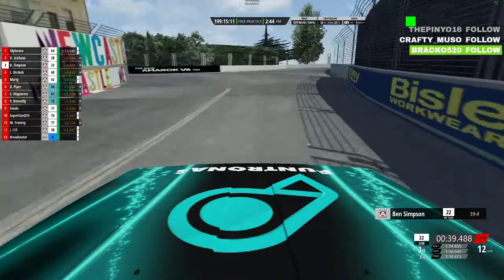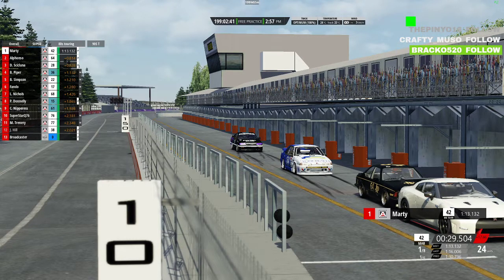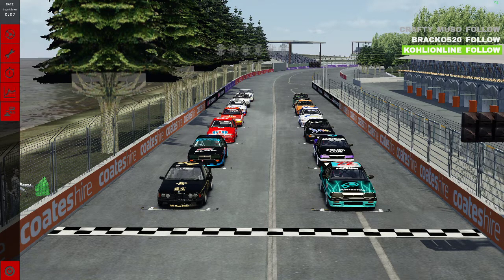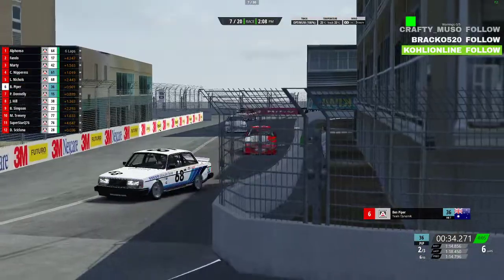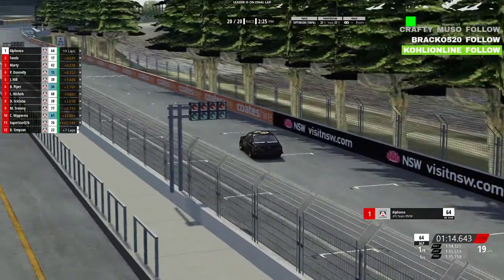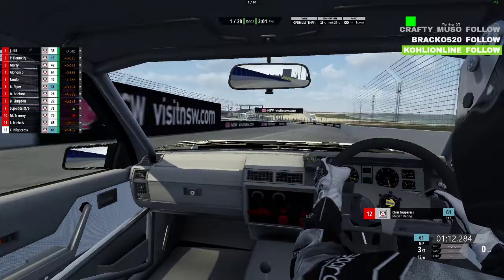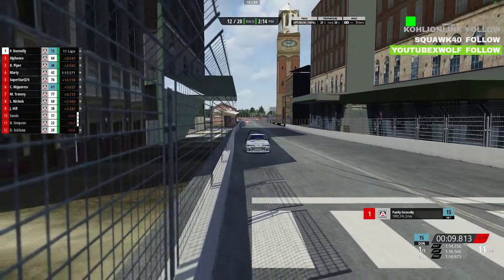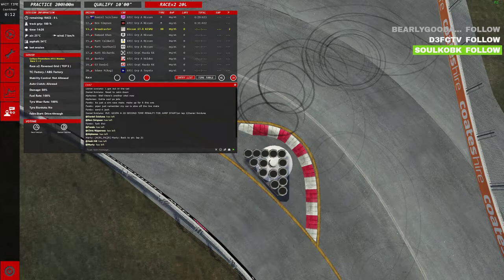Twitch Livestream: GoRace Simsports ATCC Masters Round 4 - Newcastle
We're Live on Twitch!